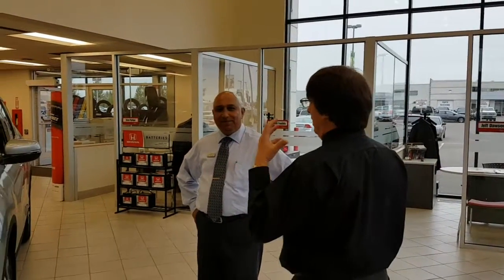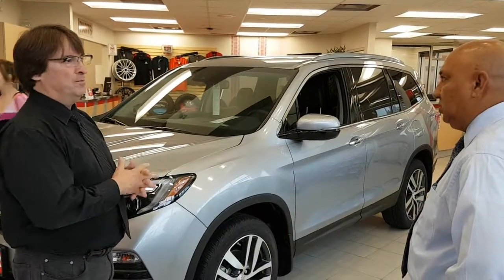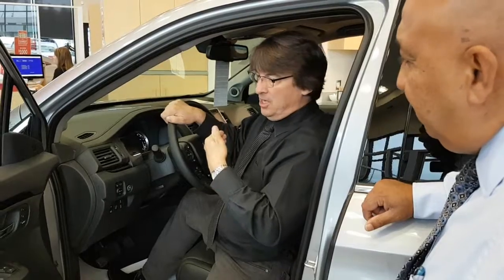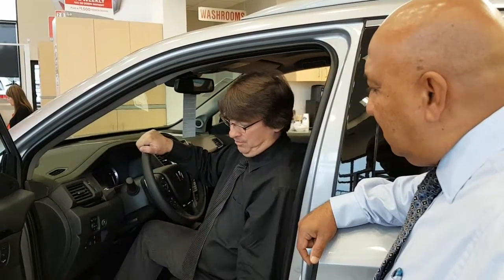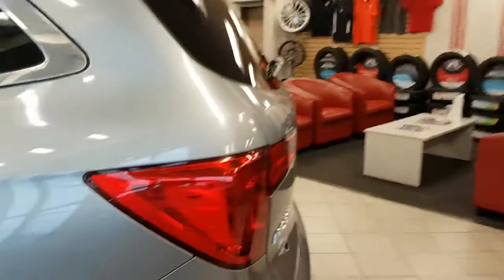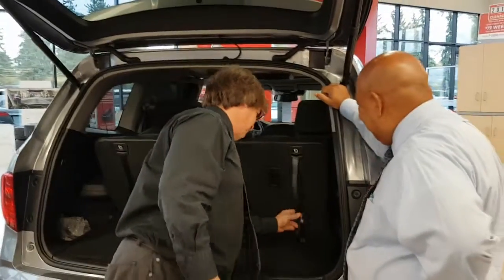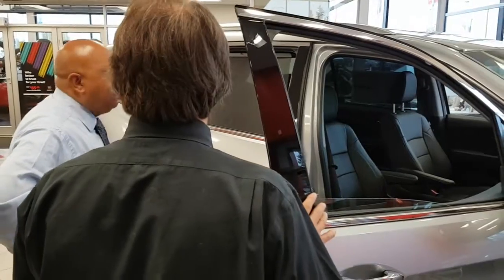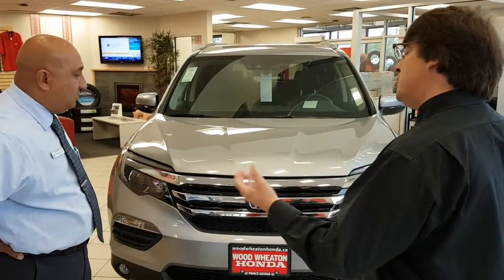Jim Galloway - 2016 Pilot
Round 3 of our 2016 Walkaround competition. Jim vs. Jeff